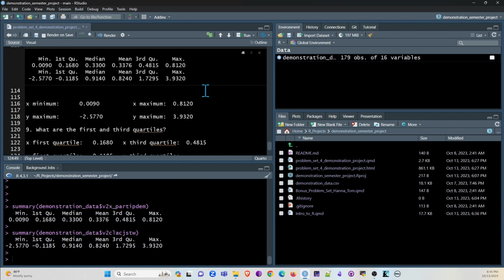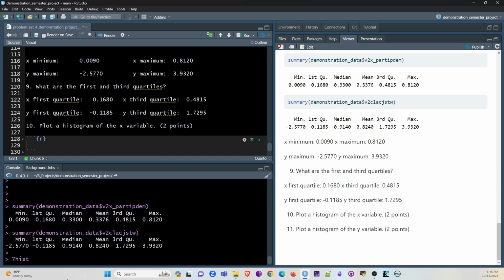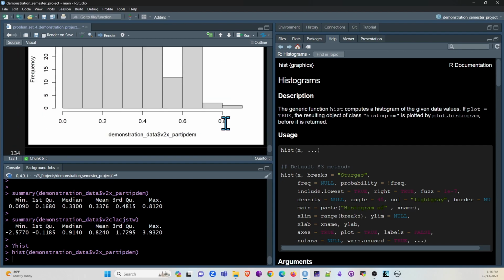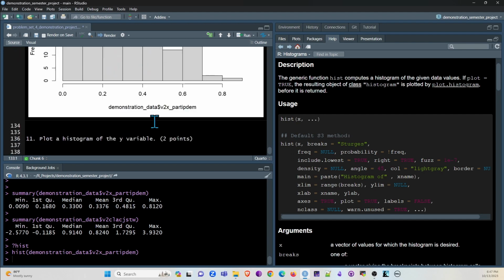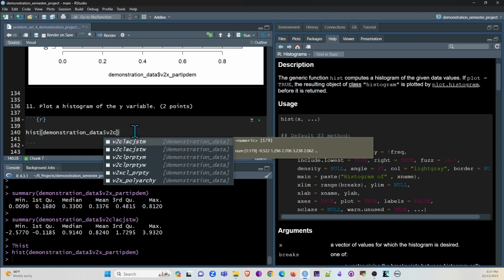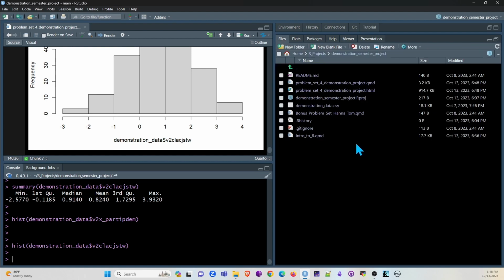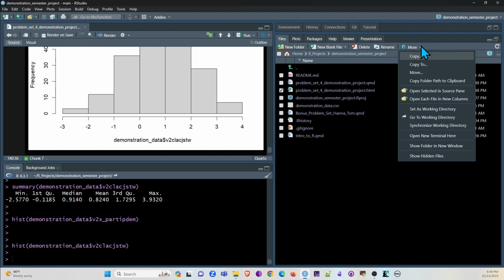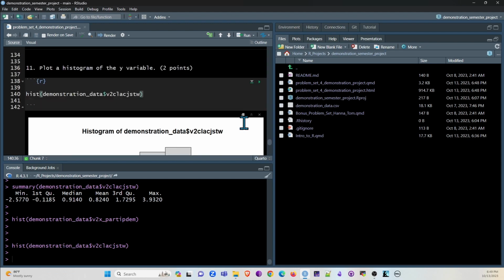Finish Problem Set 4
Finishing Problem Set 4